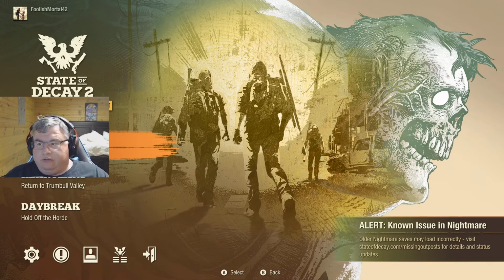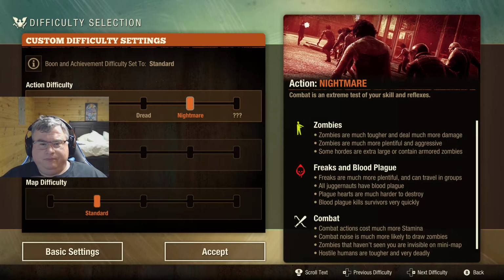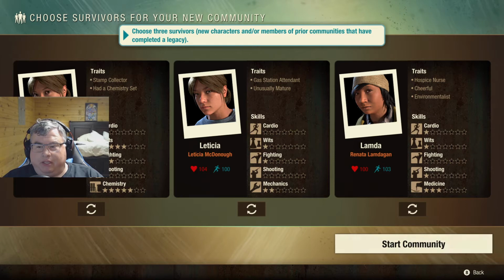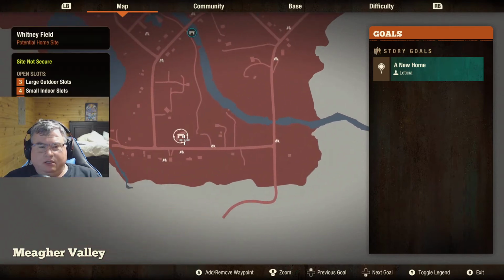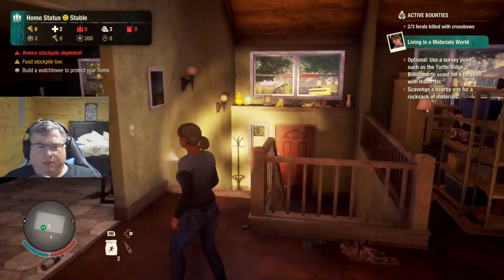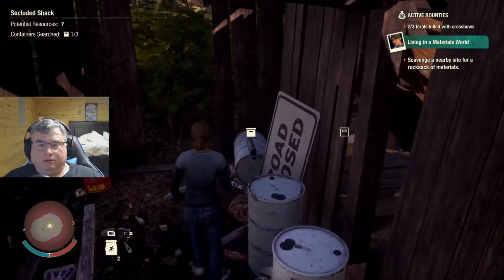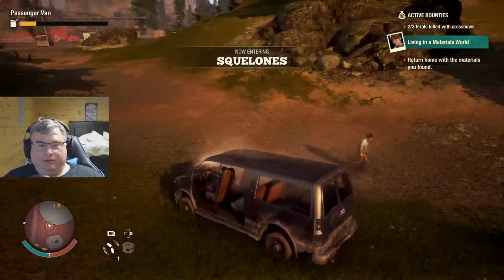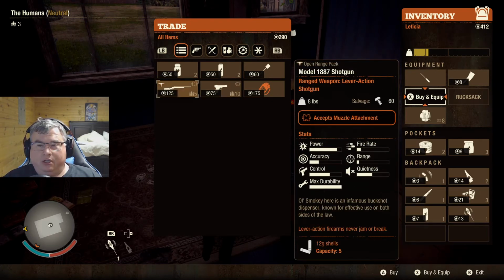Let's Play: State of Decay 2, Nightmare, Meagher Valley, Fresh Start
After a few false starts, I have my new NightMare Zone play ready.

Can the ladies of Meagher Valley make it through the apocalypse intact?

With me at the helm, you know it is going to be a wild ride.